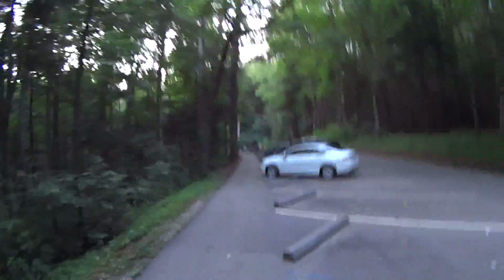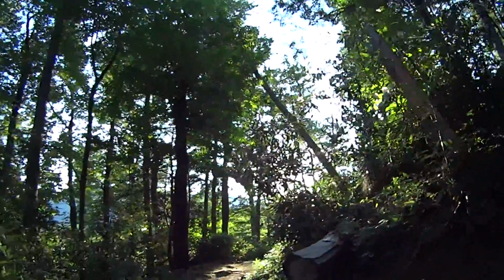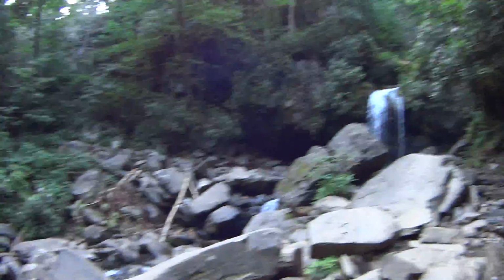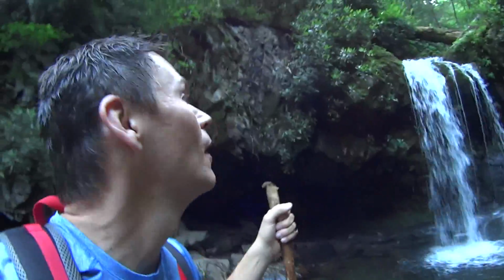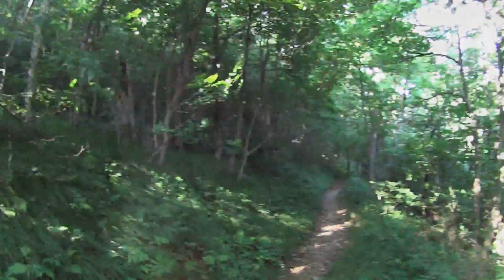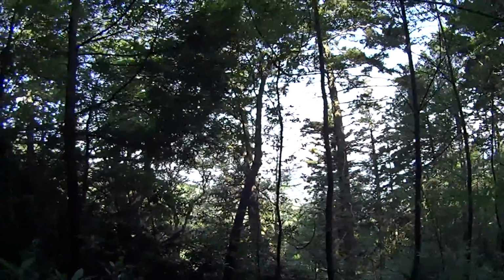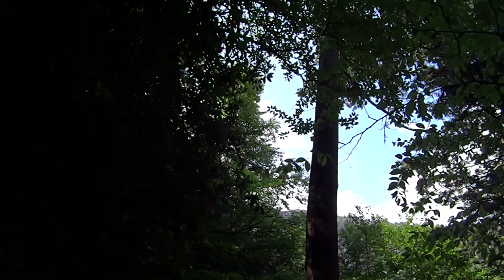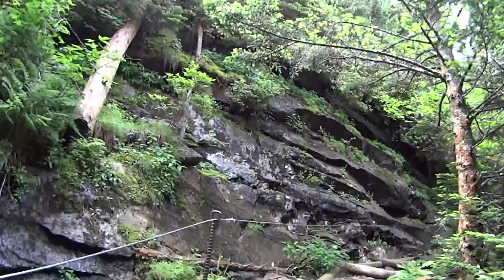Trillium Gap Trail (Grotto Falls to Mt LeConte)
This is part one of my 6/29/15 trip to Mt LeConte. We went up Trillium Gap and down Rainbow Falls.